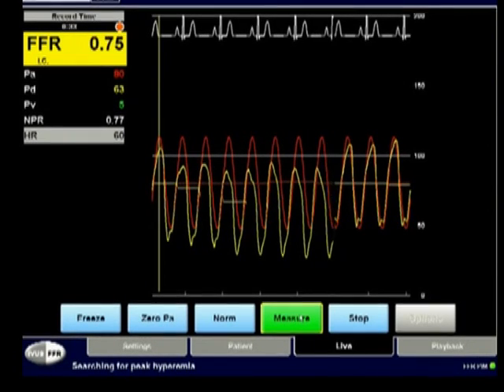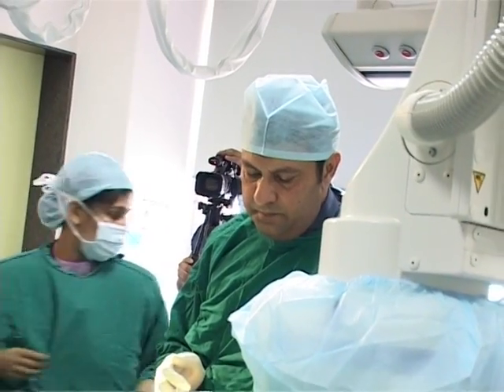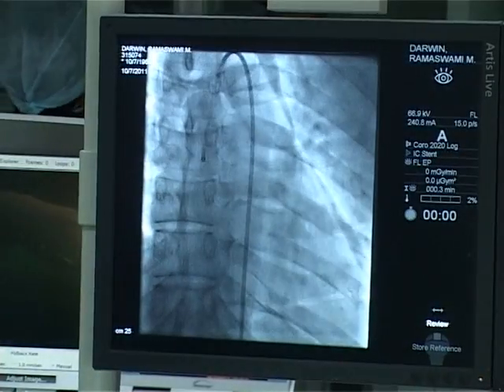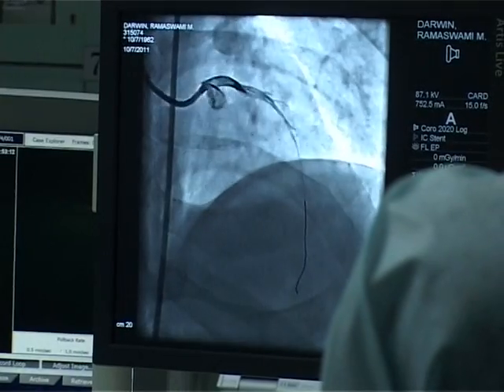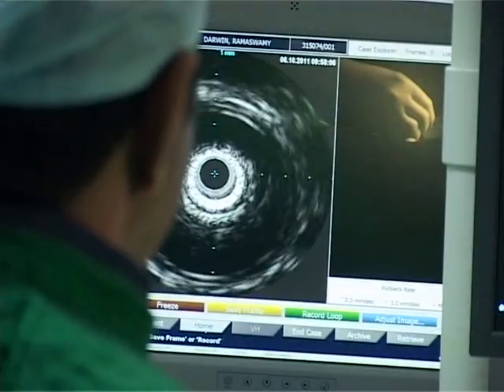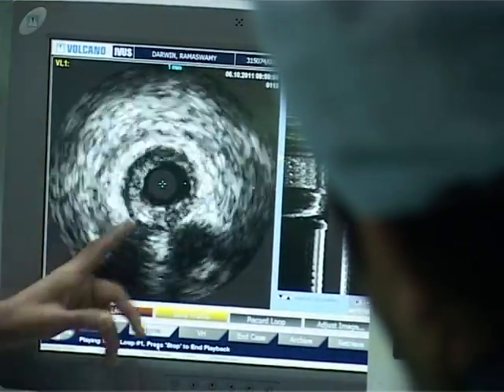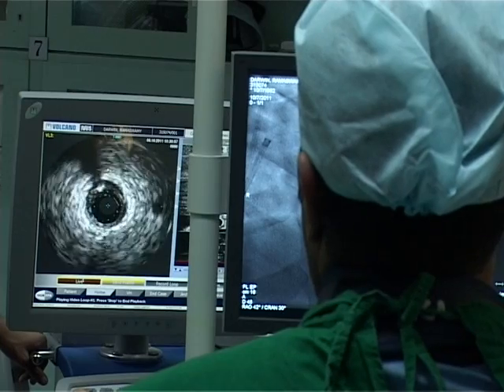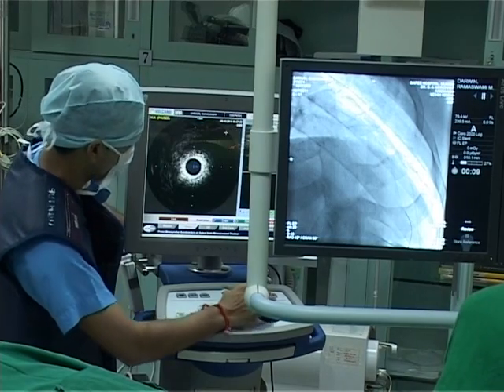VTS 01 2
Live IVUS Procedure by Dr. Shahid Merchant